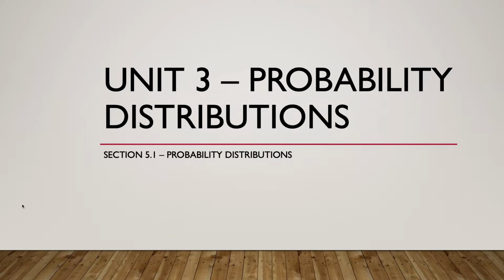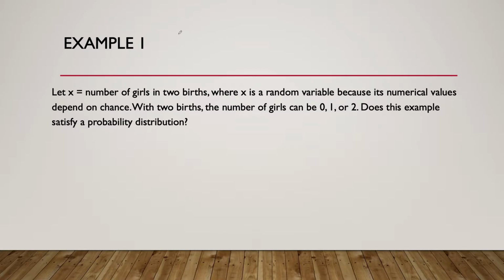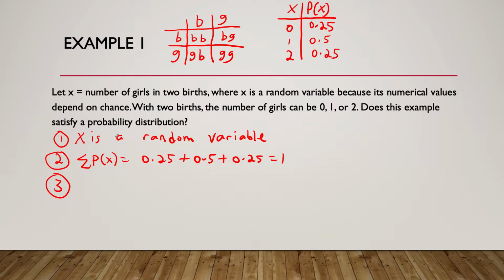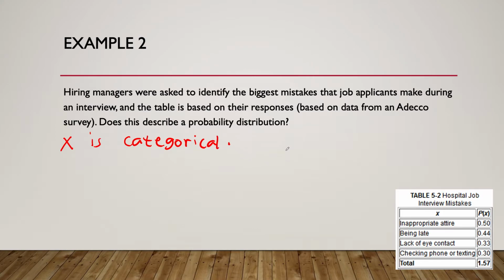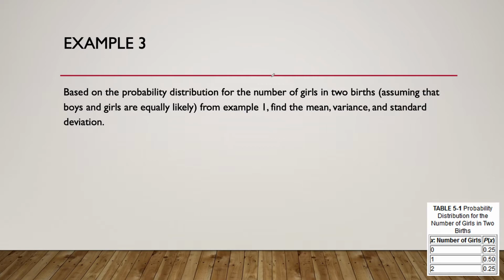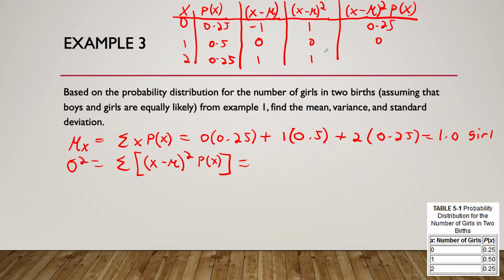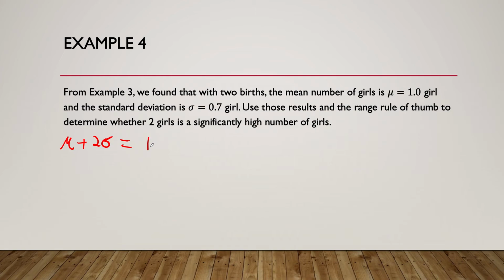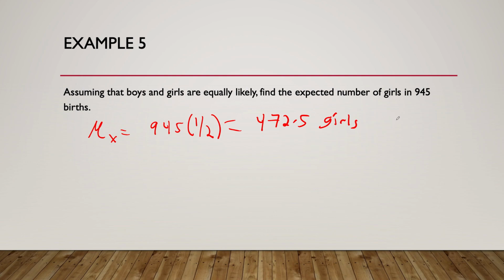Biostatistics - Section 5.1 - Probability Distributions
MAT320 - Biostatistics - Section 5.1 - Probability Distributions

In this video, we review over probability distributions and specifically look at discrete probability distributions.  We calculate the mean, variance, and standard deviation for discrete probability distributions.  Finally, we interpret the expected value for discrete probability distributions, as well.